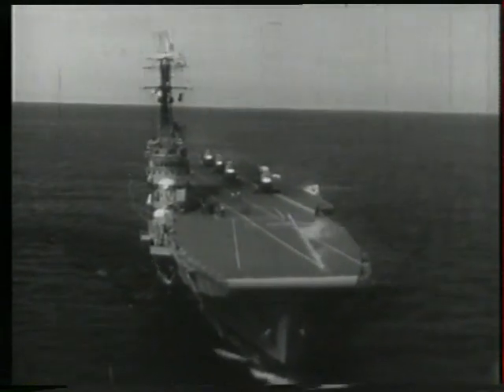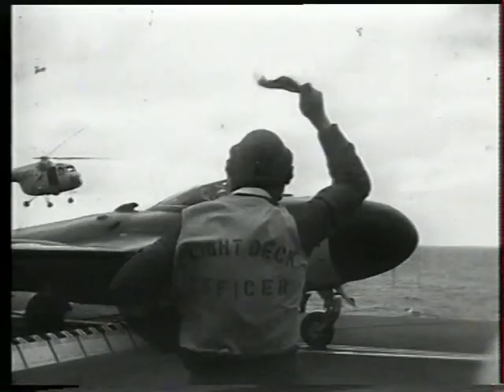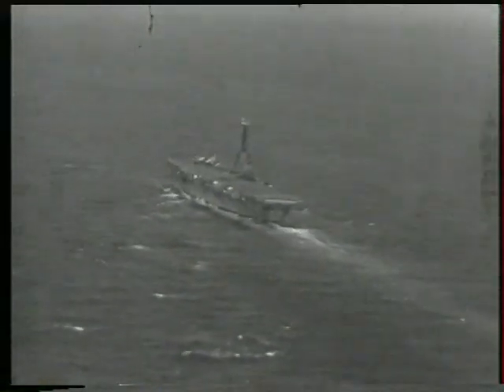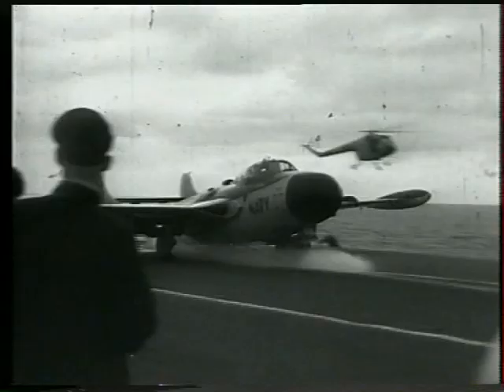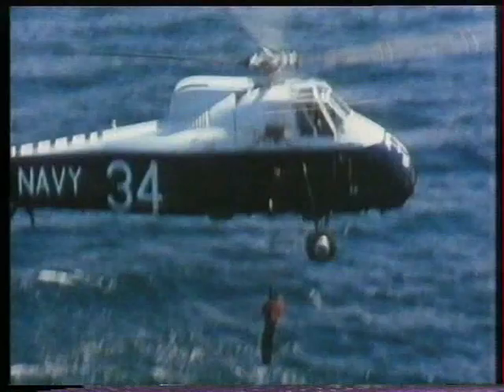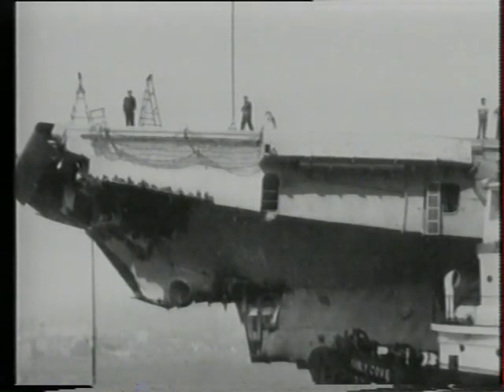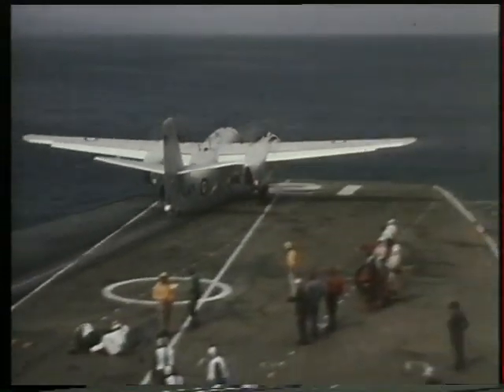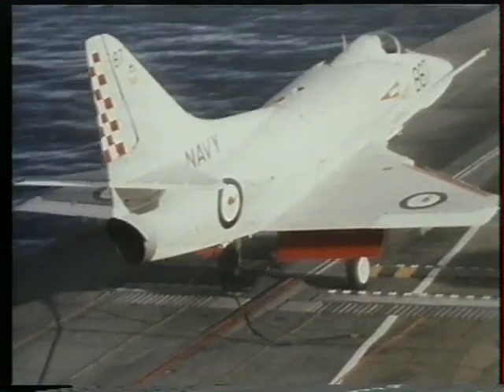FAAM HMAS Melbourne Aircraft Carrier Documentary 1955-1982